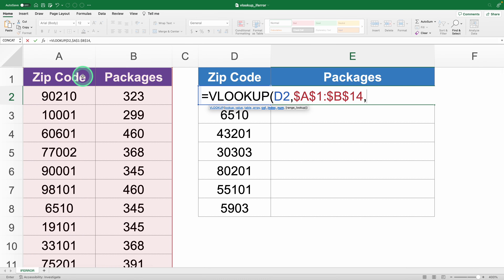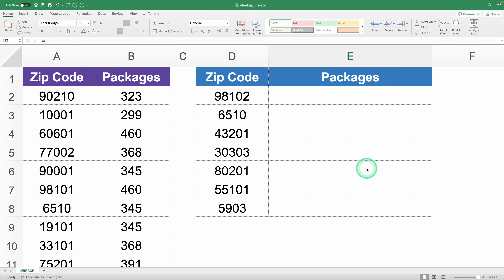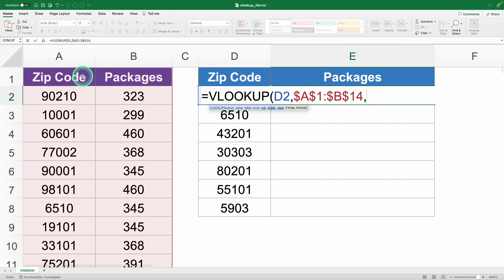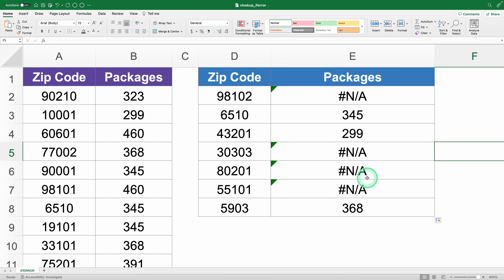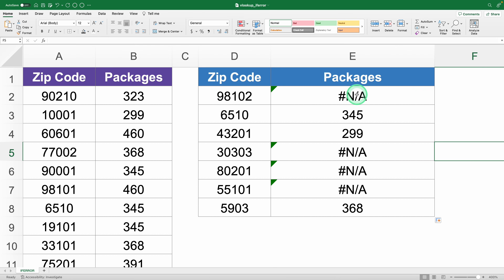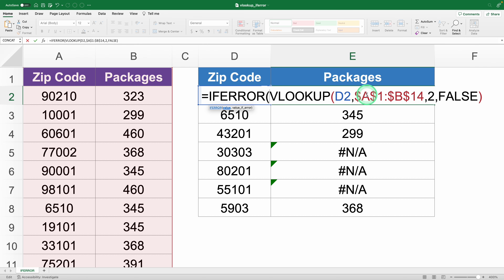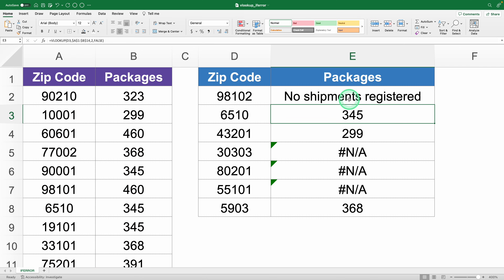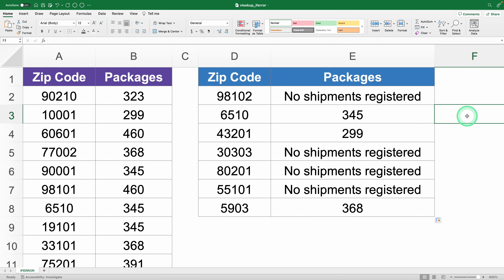IFERROR with VLOOKUP Excel: Say Goodbye to Errors in Minutes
Iferror with vlookup excel is a game-changer for anyone who's battled with "N A" errors in their Excel sheets. This video is your ultimate guide on how to seamlessly integrate excel iferror and vlookup to not only eliminate those pesky errors but also to streamline your data processing workflow. Whether you're a novice or a seasoned Excel user, understanding vlookup and how to use iferror, iferror vlookup function in excel, and iferror with vlookup excel will elevate your spreadsheet game to new heights.

We start by addressing a common scenario: you're tasked with distributing packages based on zip codes, but your vlookup formula returns errors for missing data. It's a frustration many of us know all too well. However, with the iferror vlookup in excel, you'll learn how to display a friendly "No packages registered" message instead of the default error. This approach not only makes your reports look professional but also makes them more readable and easier to understand.

Through this tutorial, you'll master the iferror and vlookup formula in excel, including how to write iferror formula with vlookup and effectively apply the iferror function in excel with vlookup. We'll dive into the syntax and practical applications, ensuring you know exactly how to nest iferror in vlookup and leverage the vlookup iferror function for optimal results.

Moreover, I'll share a pro-tip on how to expedite your formula writing using a simple shortcut, saving you hours of manual labor. This tip is especially useful for those looking to apply the vlookup with iferror formula in excel across multiple rows without the drag-and-fill method.

Every week, 10 lucky subscribers will enhance their skills, diving deeper into topics like vlookup and iferror nested function excel, iferror in vlookup formula, and how to use iferror while vlookup in excel.

Join us as we explore the full potential of iferror vlookup formula in excel, making "N A" errors a thing of the past. Whether you're generating reports, analyzing data, or managing databases, this video is your key to unlocking a more efficient and error-free Excel experience.

Timestamps:
0:00 - Intro
0:22 - Building the VLOOKUP
1:20 - Fixing N/A Error with IFERROR
1:59 - Shortcut for Formula Creation